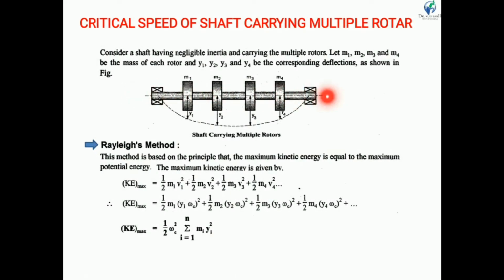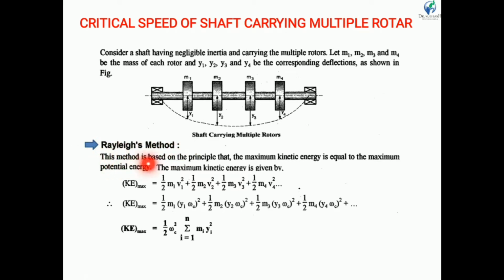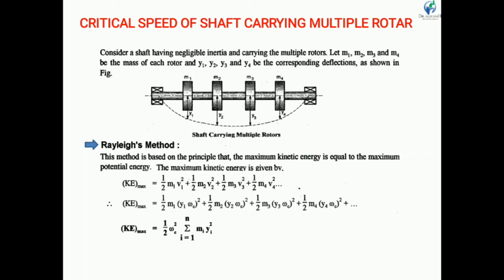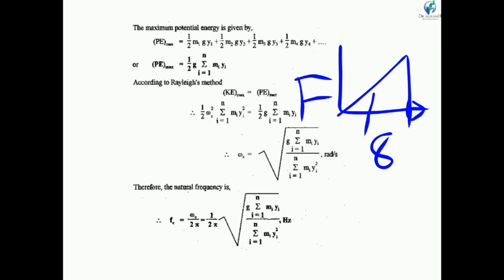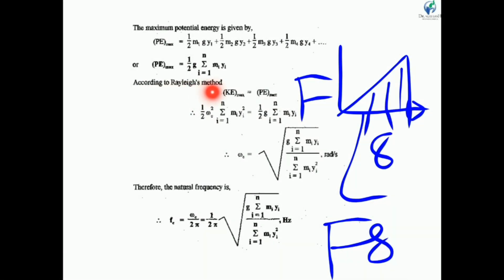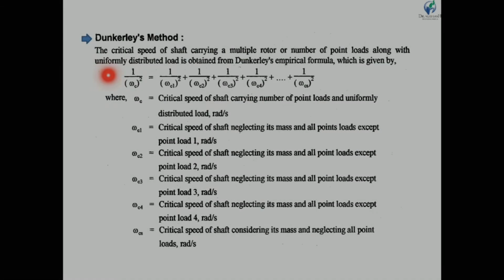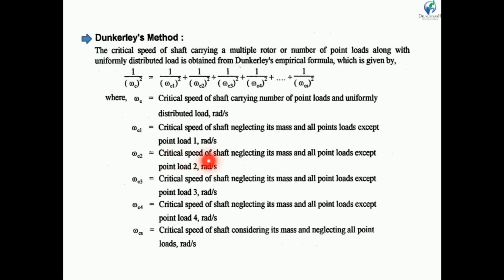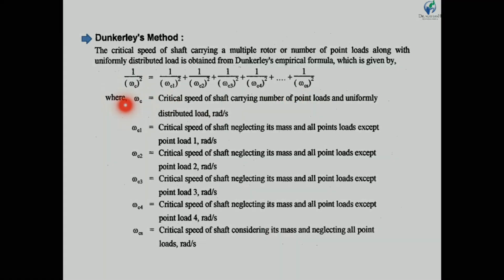CRITICAL SPEED OF SHAFT CARRYING MULTI ROTAR